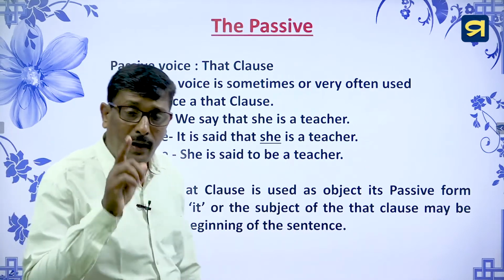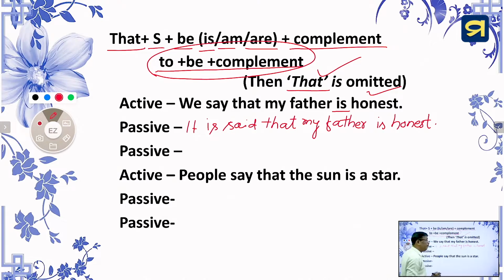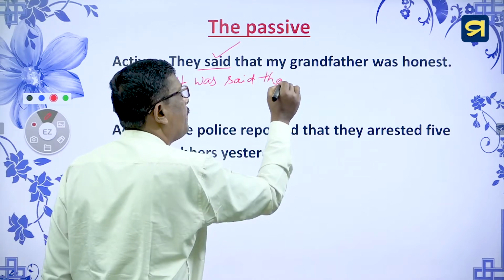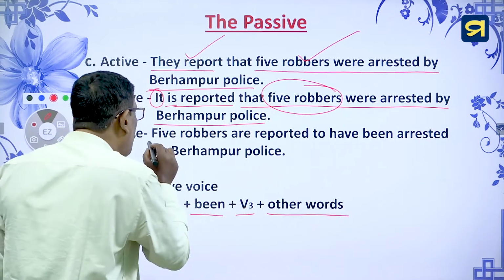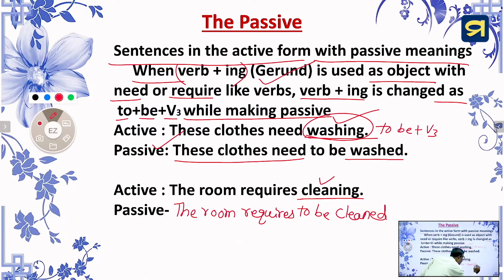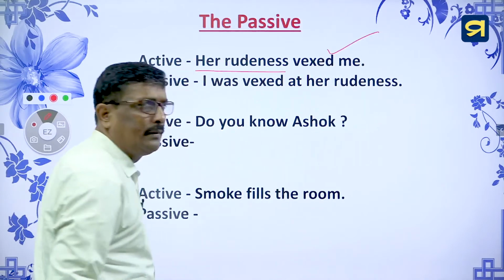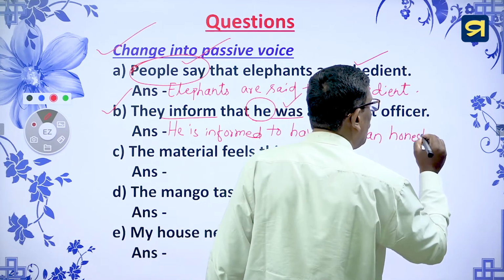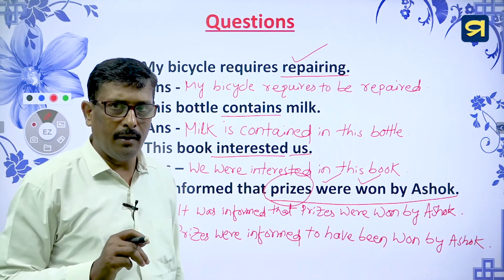Class X - English Grammar - Chapter - 09 - 04 | Madhu App | HSC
Class X - English Grammar - Chapter - 09
 THE PASSIVE -  THAT CLAUSE  AS OBJECT AND OTHER